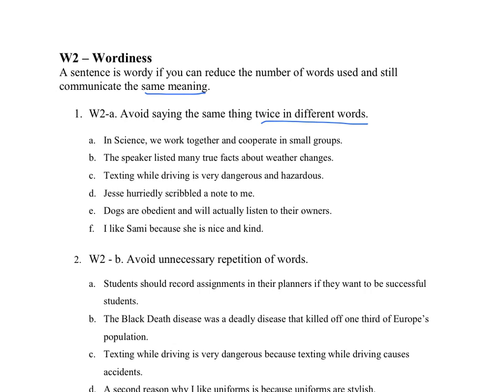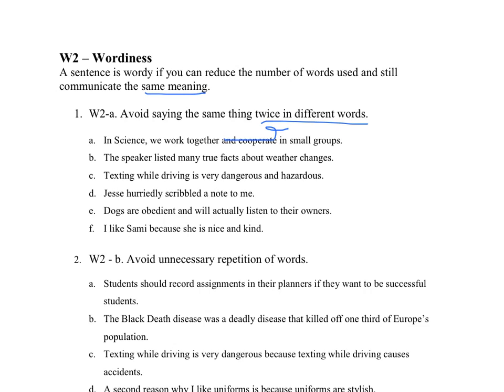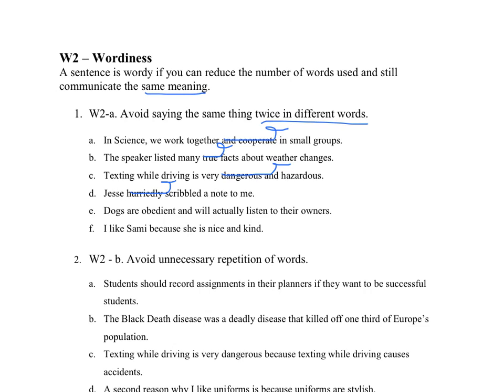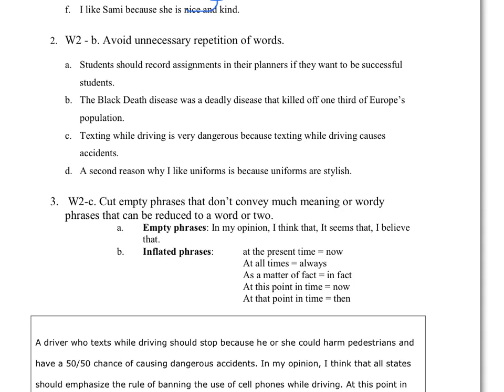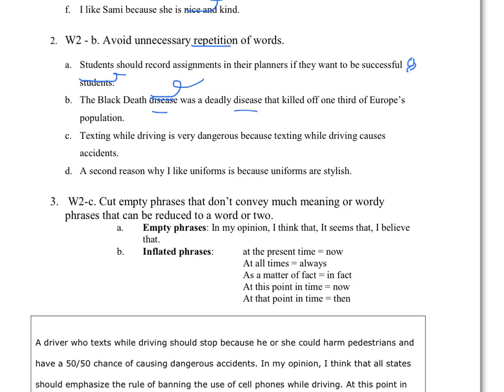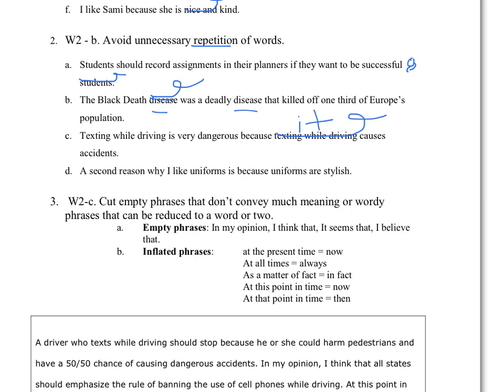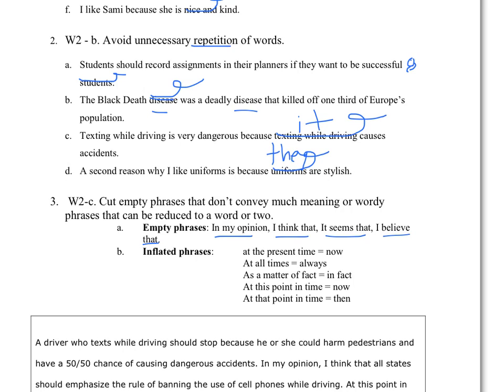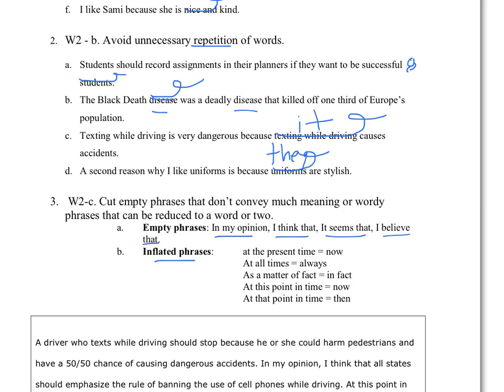W2 Part 1 wordiness